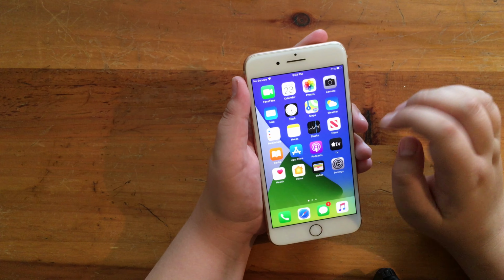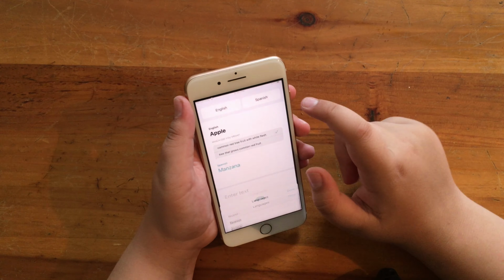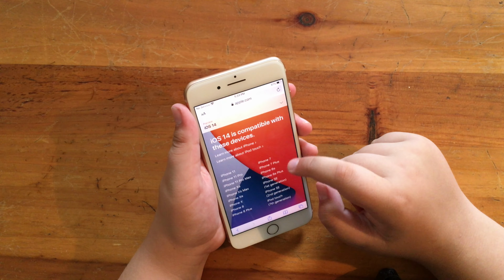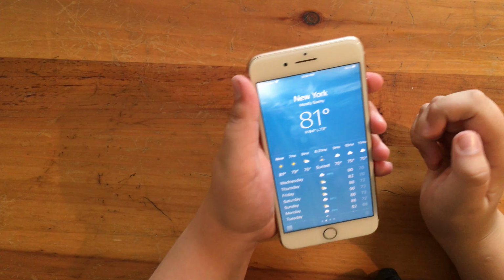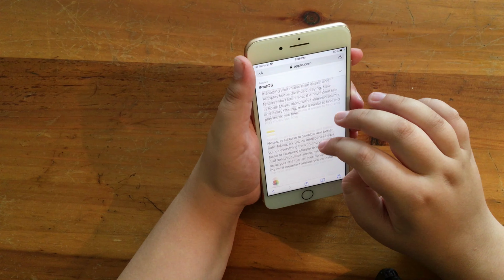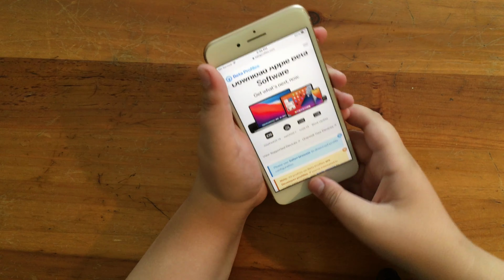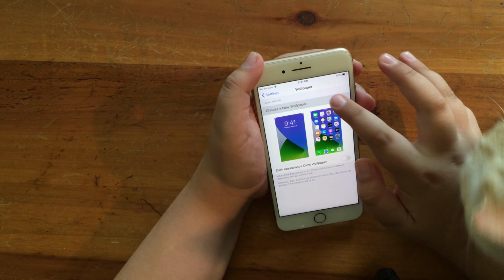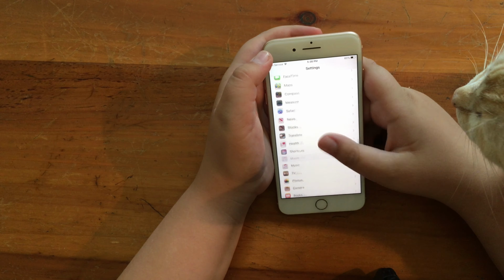iOS 14 Announced - Features, Wallpapers, and How to Install